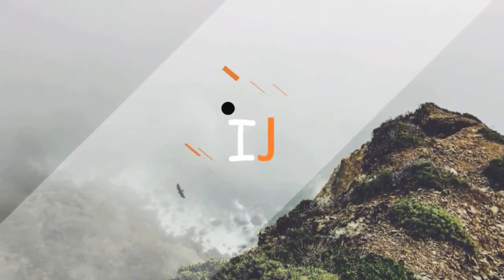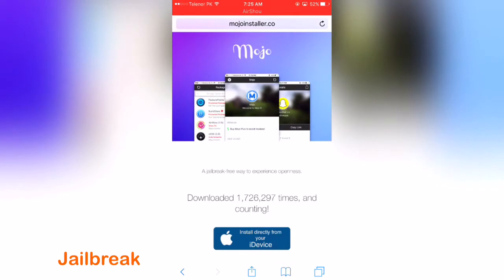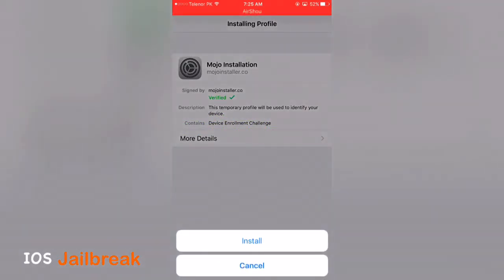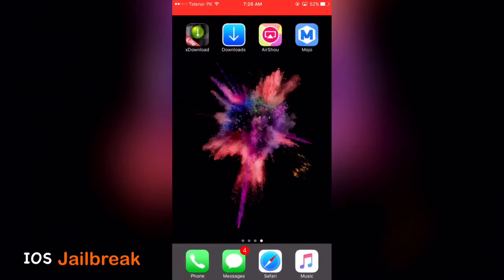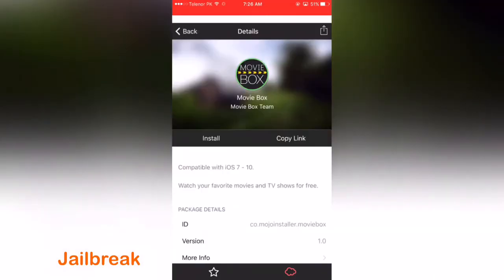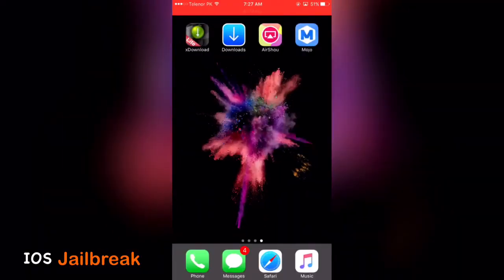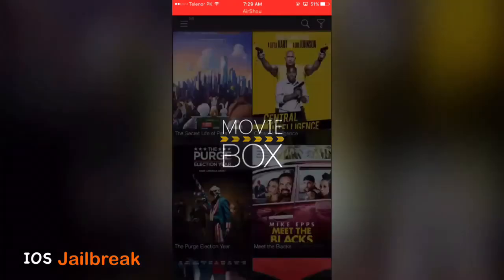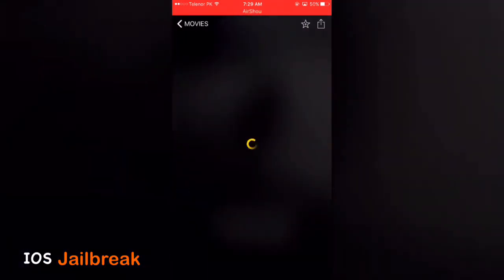NEW! How to install Movie Box on iOS 9/10 NO JAILBREAK NO COMPUTER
Link:mojoinstaller.co